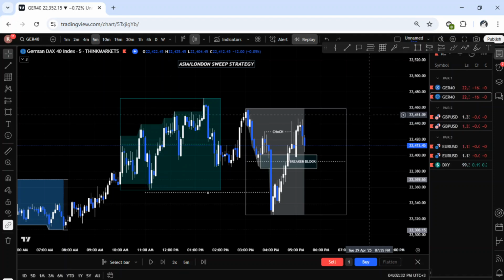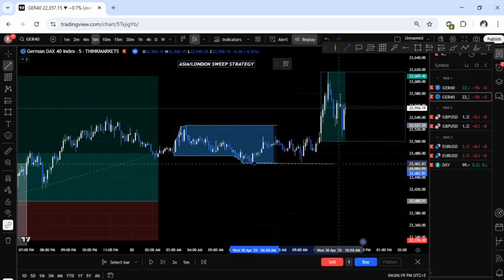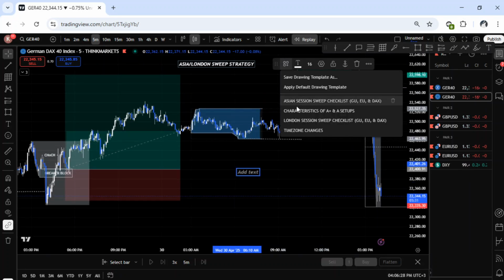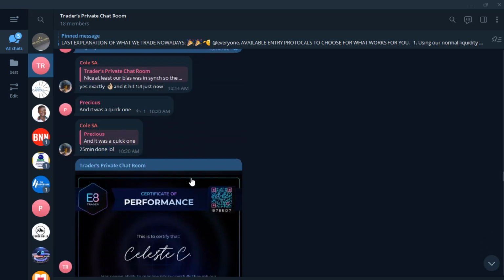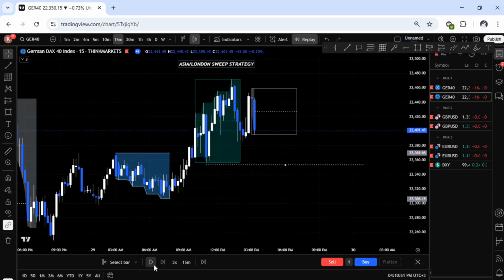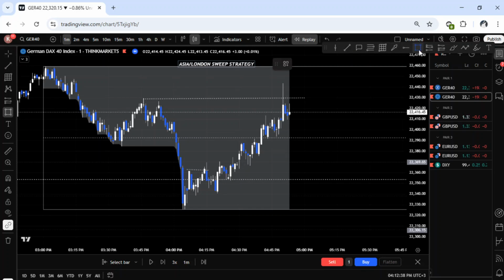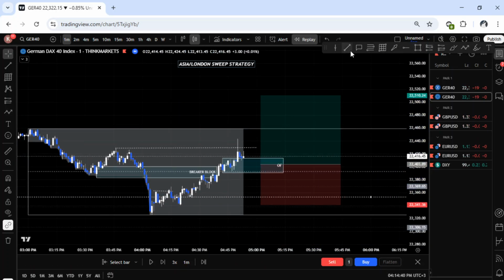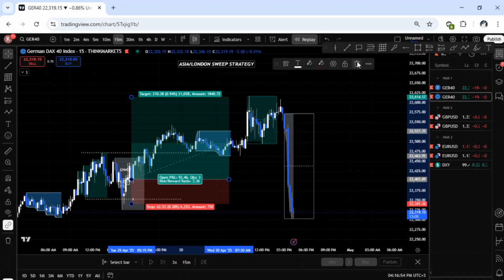TOP DOWN ANALYSIS OF THE BEST DAY TRADING STRAEGY ON THE INTERNET. HIGH WINRATE STRATEGY SMC/ICT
THE BEST DAY TRADING STRAEGY ON THE INTERNET. HIGH WINRATE STRATEGY SMC/ICT

In this video I explain the top down analysis simplified SMC strategy that is not commonly used. Thus, the title of the LONDON SESSION SWEEP SMC/ICT STRATEGY: VERY SIMPLE & HIGH WINRATE STRATEGY (ULTIMATE GUIDE)